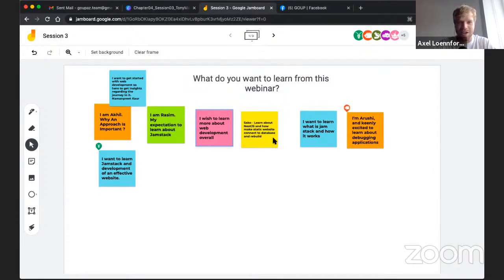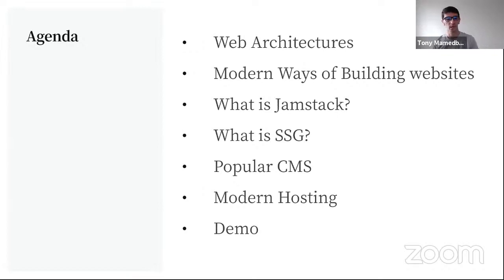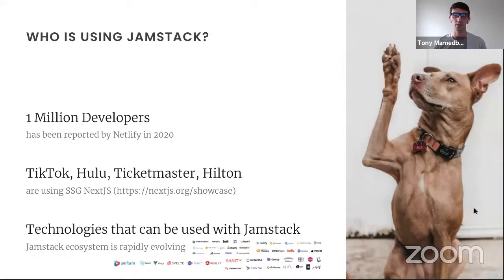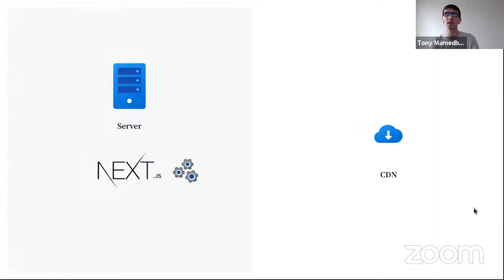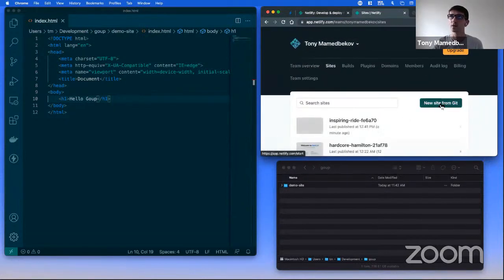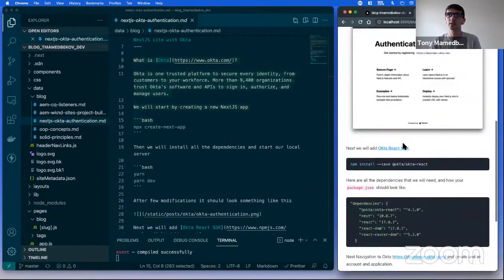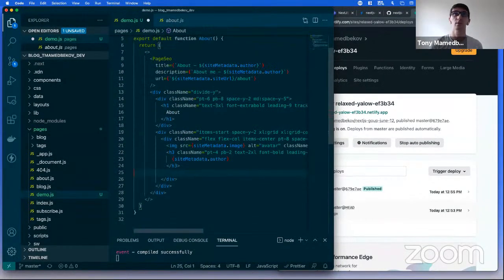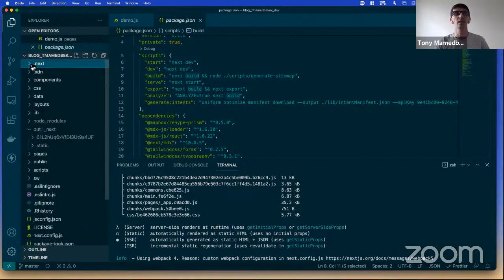Chapter04 Session03 - Modern Way of building websites using Jamstack with Tony Mamedbekov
Modern Way of building websites using Jamstack with Tony Mamedbekov